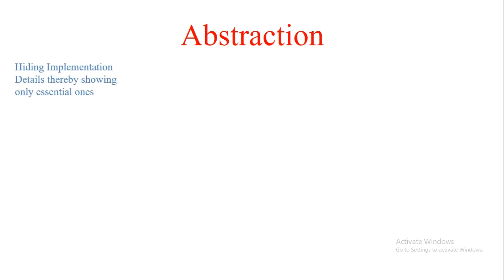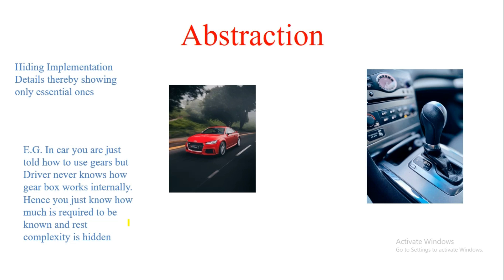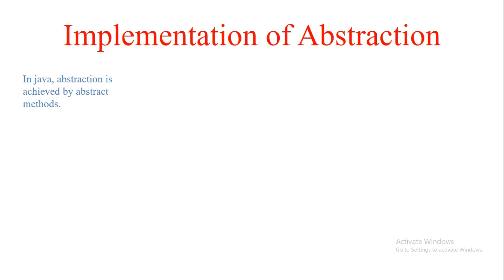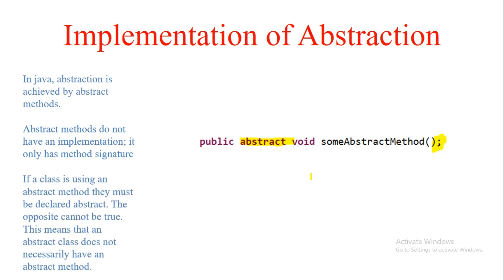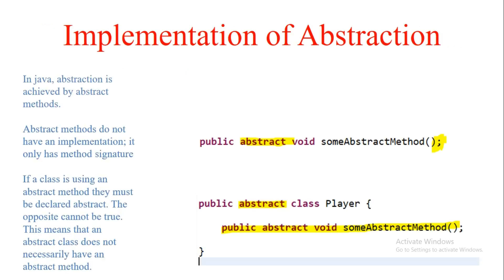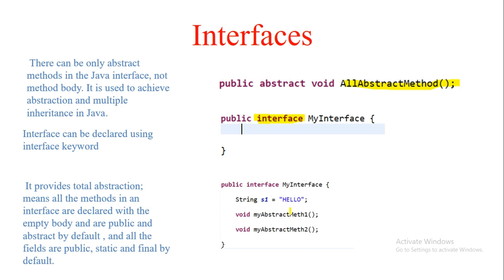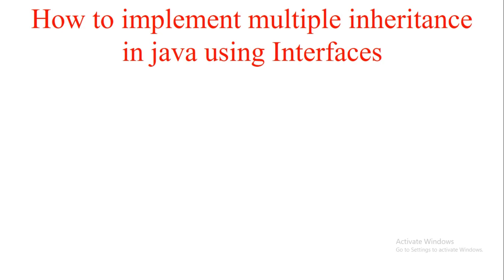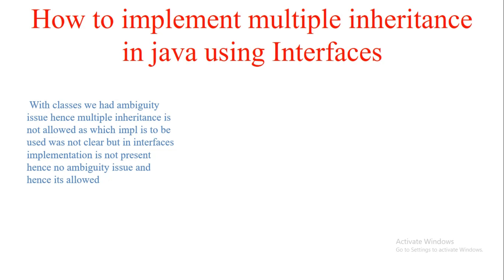Abstraction in Java || Abstract Classes and Methods Frequently asked Interview Question| Code Decode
Learn how to make abstract classes and methods and the difference between abstract classes and interfaces!

Abstract classes in java can be tricky at first... But SURELY you'll get it :) If you followed along :-)